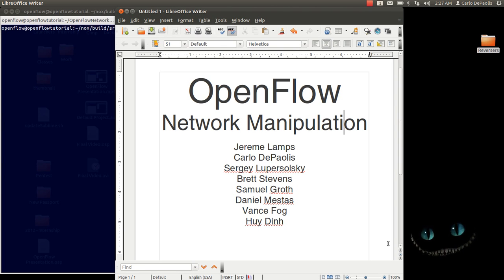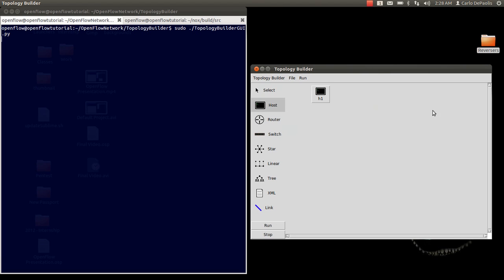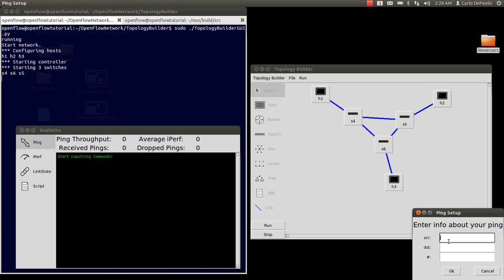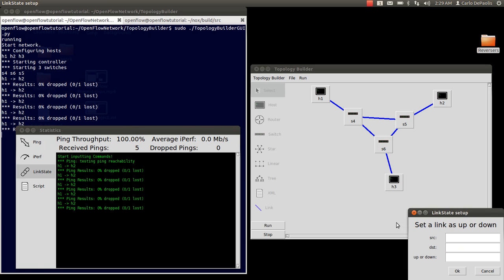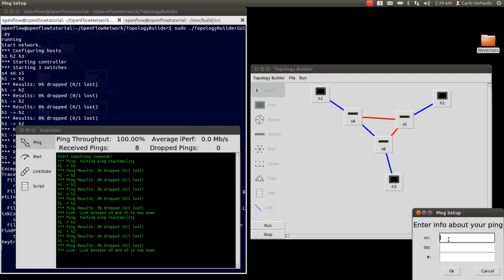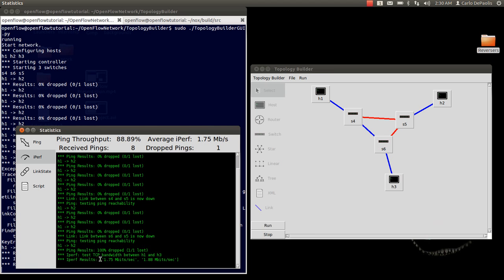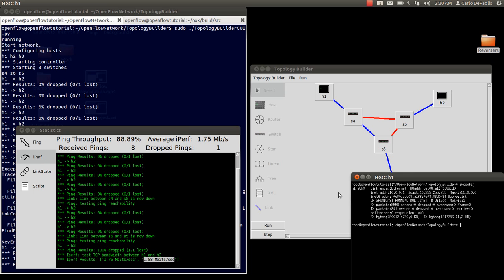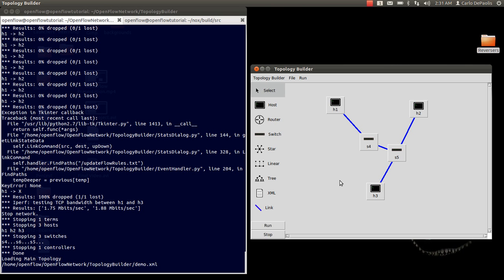OpenFlow Application Demonstration